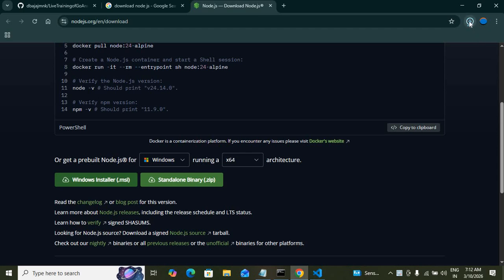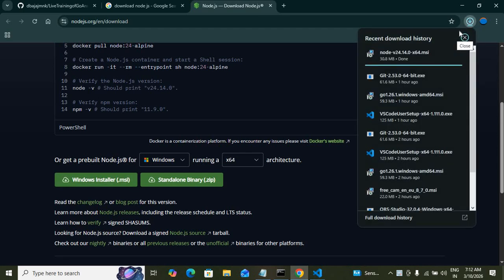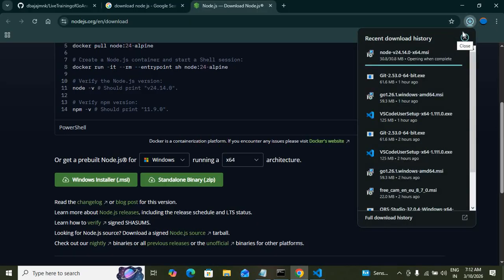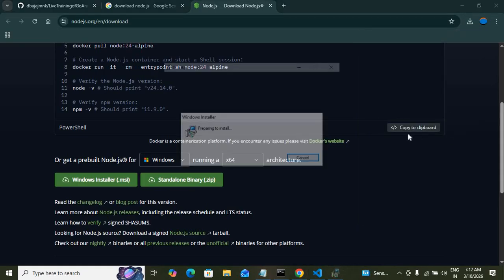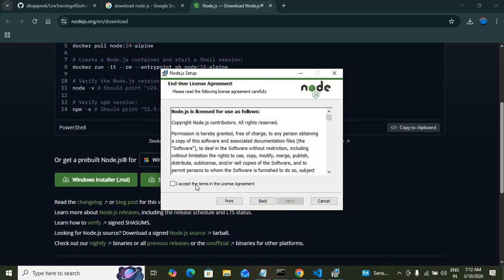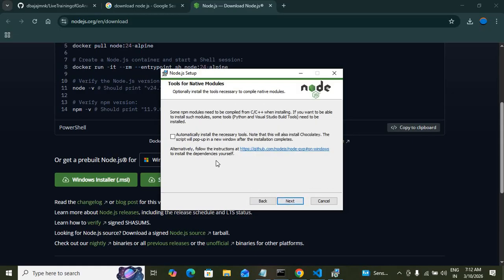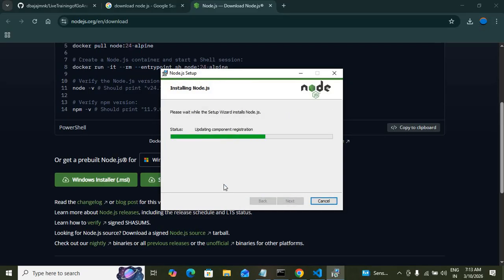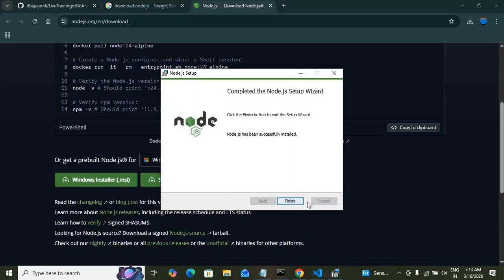Install Node.js on Windows | Complete Beginner Setup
In this quick tutorial, we install Node.js on Windows step by step.
You will learn:
✔ Download Node.js
✔ Install Node.js
✔ Verify Node installation
✔ Run your first Node command

Node.js is required for React, Next.js, NestJS, Shopify apps, and full-stack development.